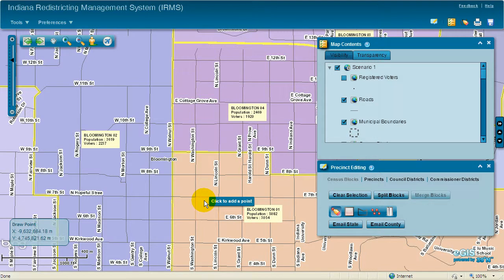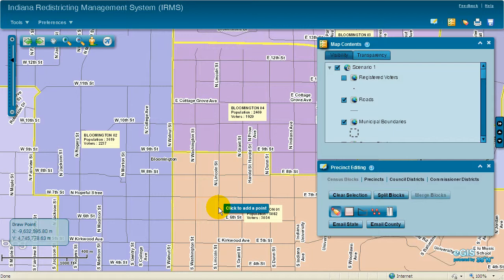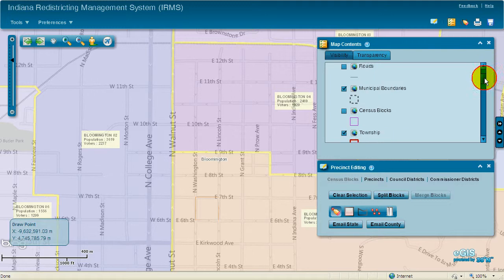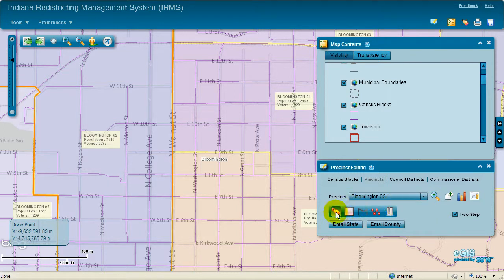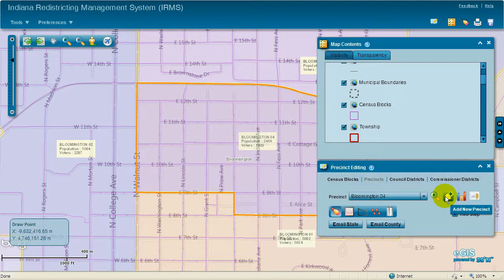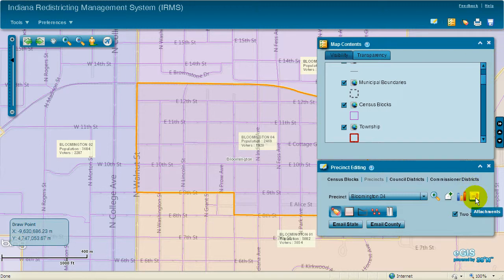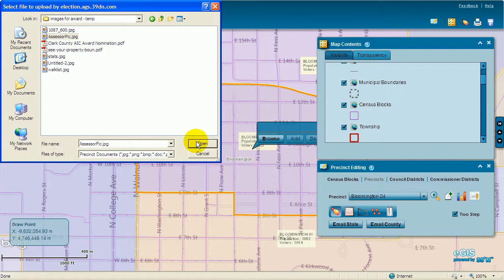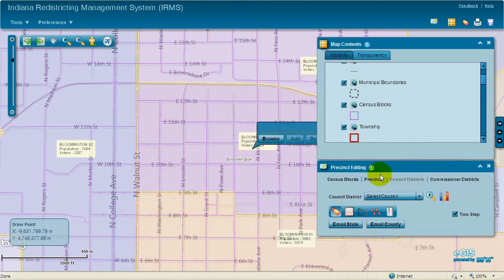Indiana Redistricting Management System - Reprecincting and Redistricting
This video walks the user through the process of reprecincting and redistricting.